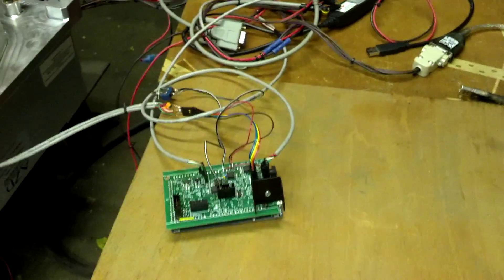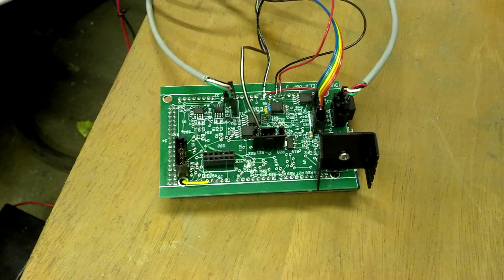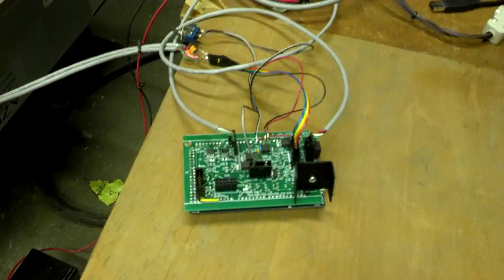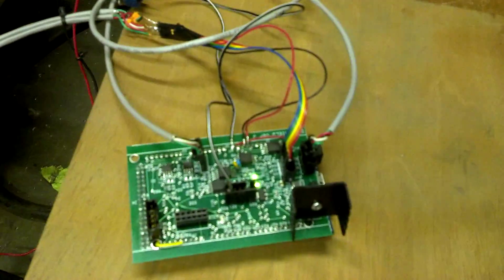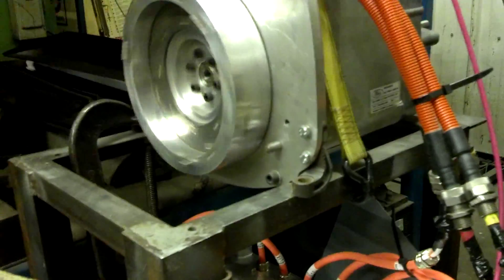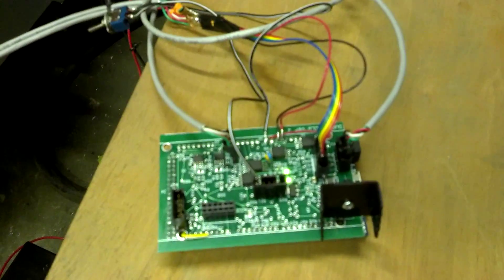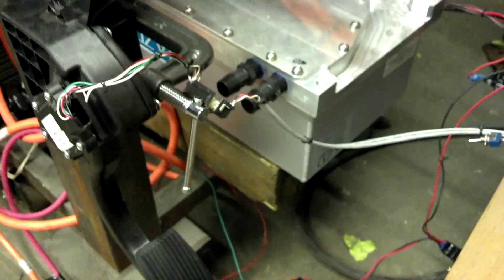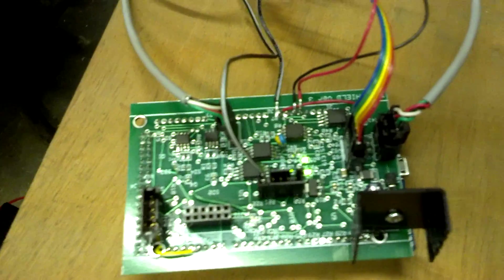Testing GEVCU with no PC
The GEVCU project once again has public progress!

The GEVCU can now control a DMOC645 without needing commands from a PC. This video also showcases the progress on getting a custom shield made which can interface with external hardware in the car to accept accelerator pedals, switches, etc.

This test utilizes an Arduino Due with custom shield (dual canbus transceivers, protected analog and digital inputs, protected mosfet driven current sinking outputs). The custom shield was designed and built by Ed Clausen.

Right now it's a messy prototype. Soon people will have a much more professional looking version.

The firmware was written by Collin Kidder (me) and Michael Neuweiler.